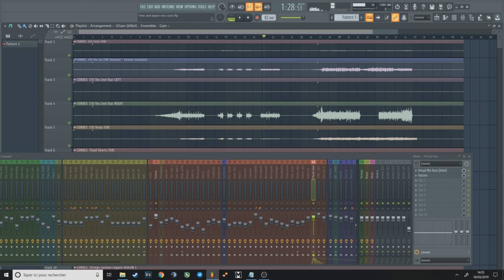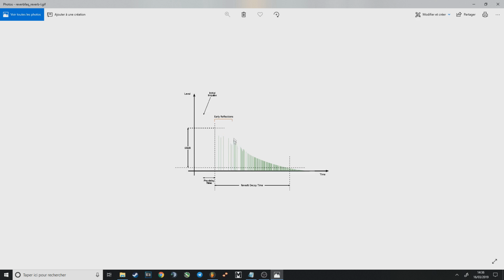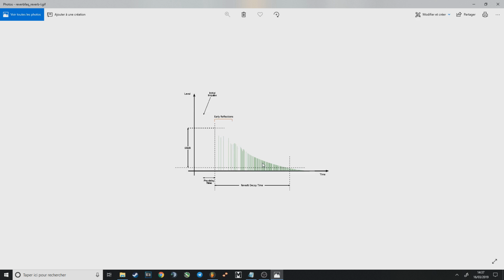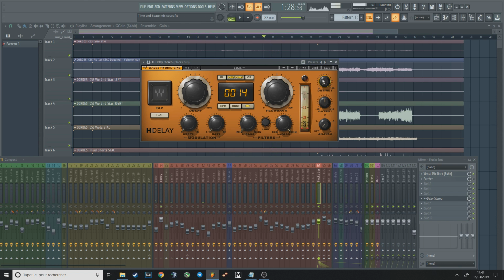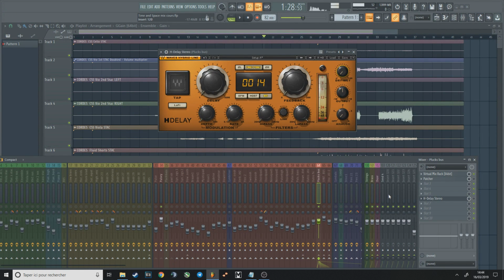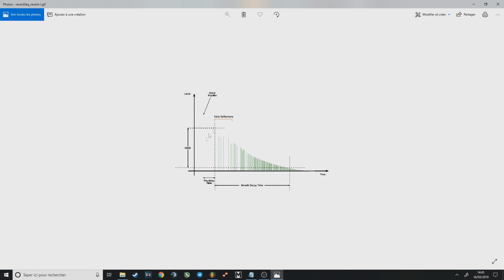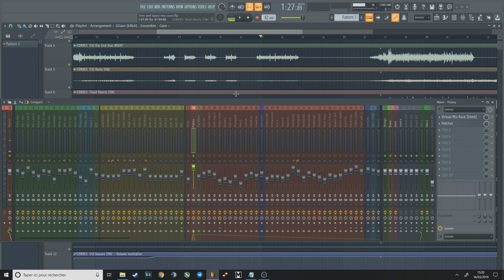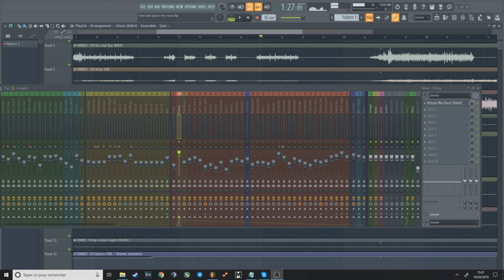Orchestral Music Mixing Tips #7 - Early Reflections and Depth